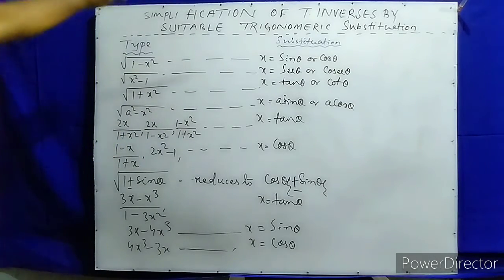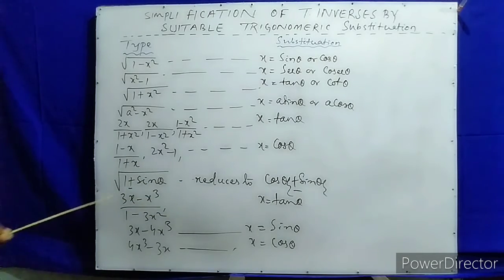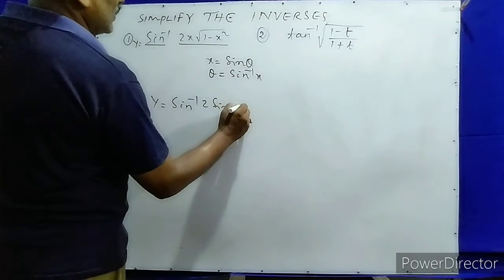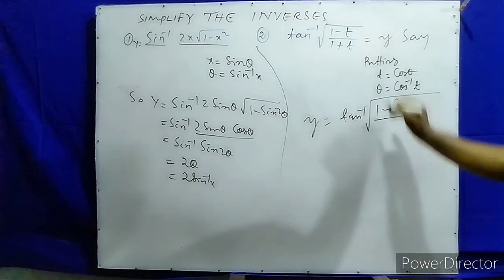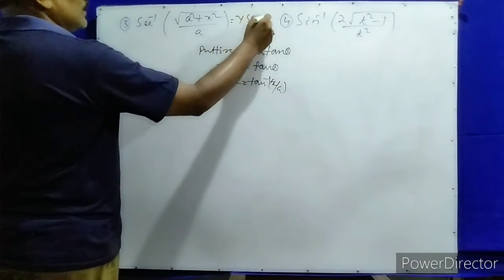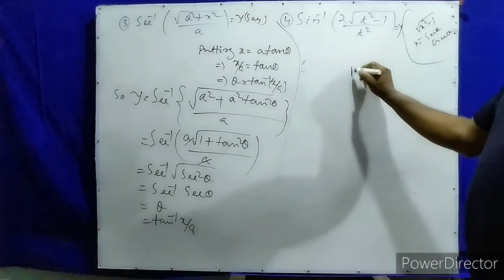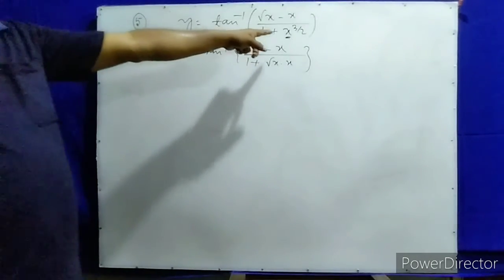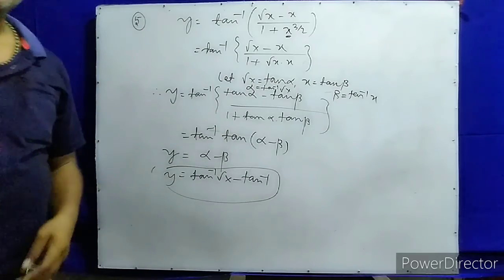Inverse trigonometry by proper substitution || Exploring Classes